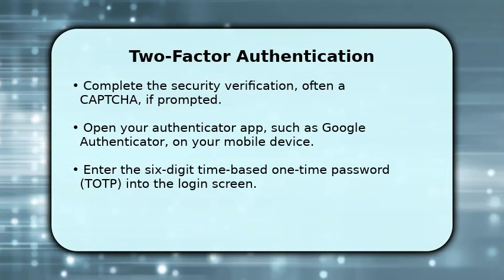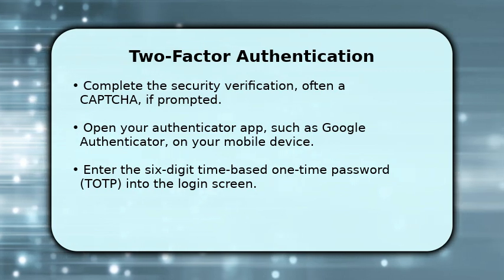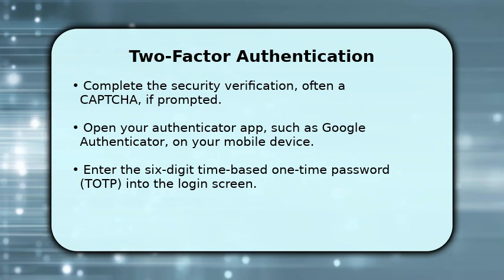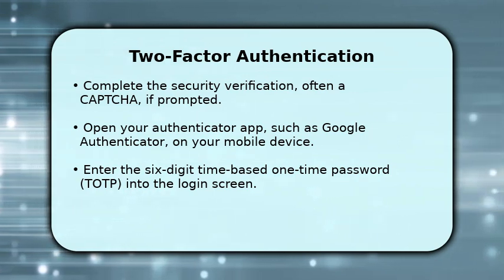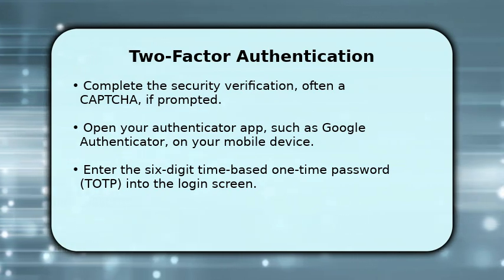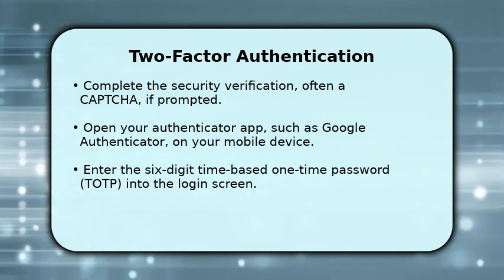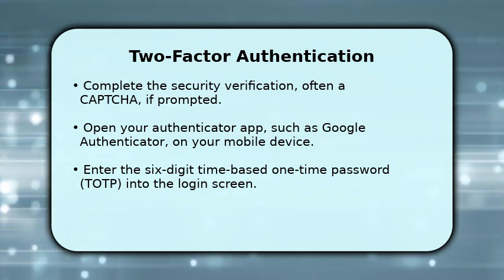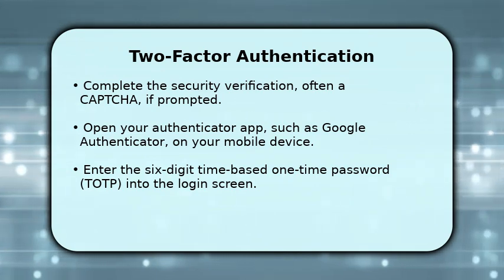How To Login To Crypto.com On Computer - Full Guide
▸ (s) In this comprehensive guide, we will walk you through the step-by-step process of logging into your Crypto.com account on a computer. Whether you're new to cryptocurrency trading or an experienced user, this video will cover everything you need to know to successfully access your account. From setting up two-factor authentication to navigating the Crypto.com dashboard, we'll cover it all.